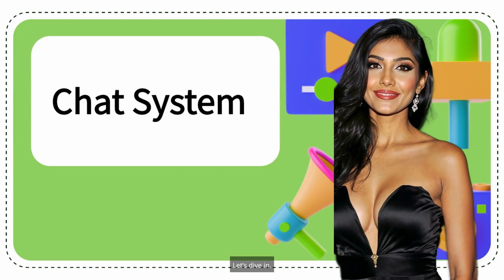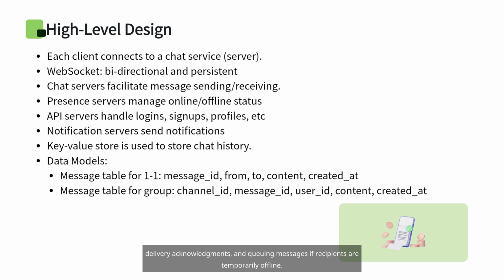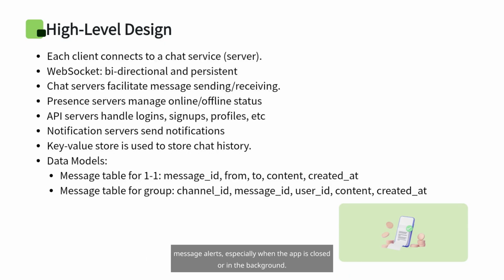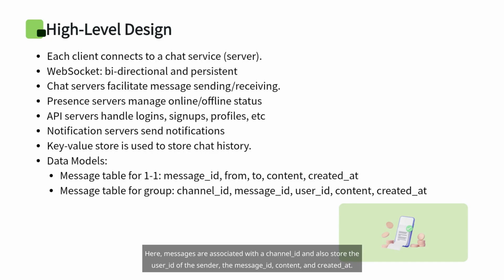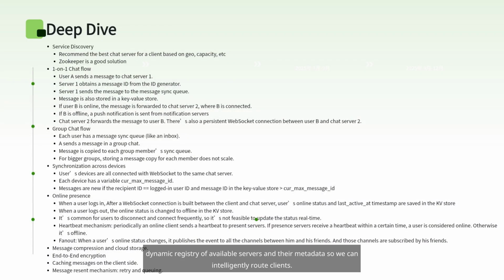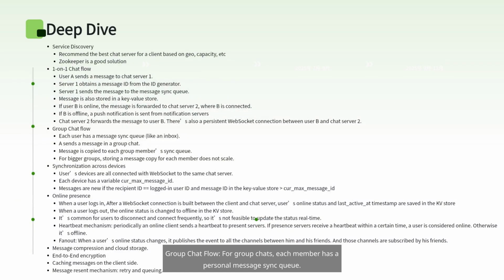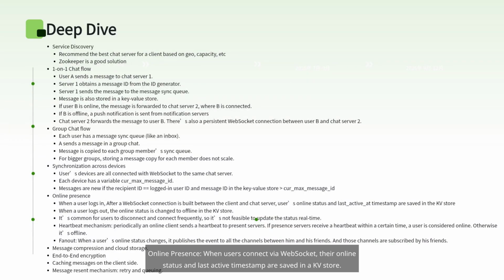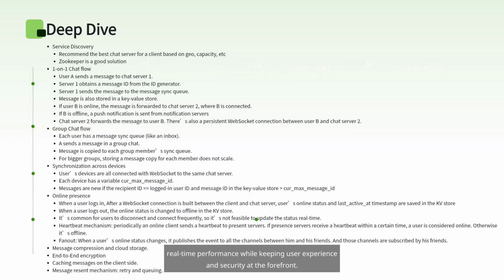System Design Interviews - Chat System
The problem is to design an instant messaging system like Whatsapp or Wechat or Facebook messenger.